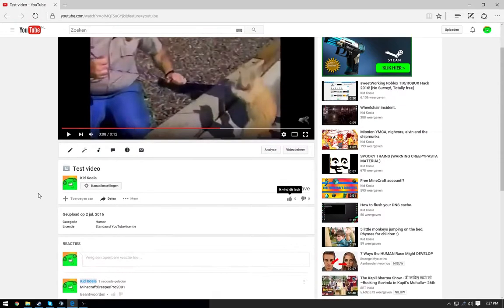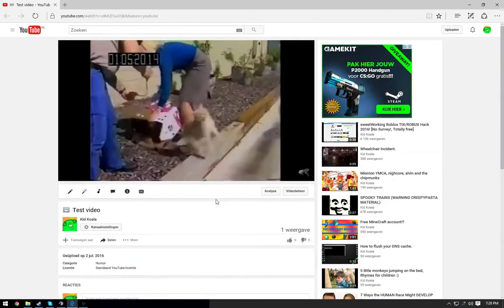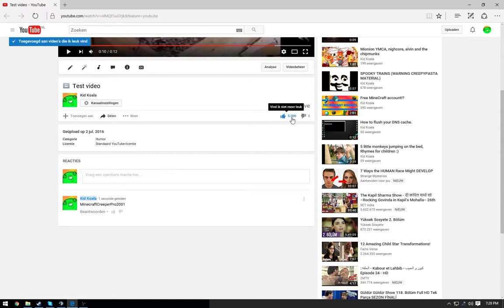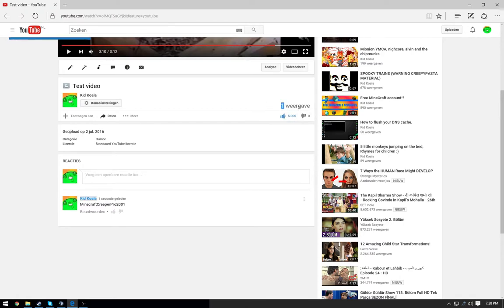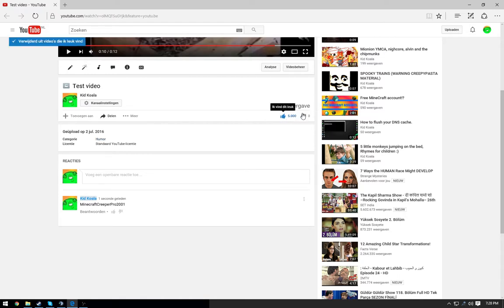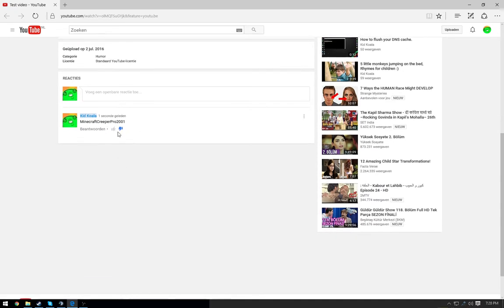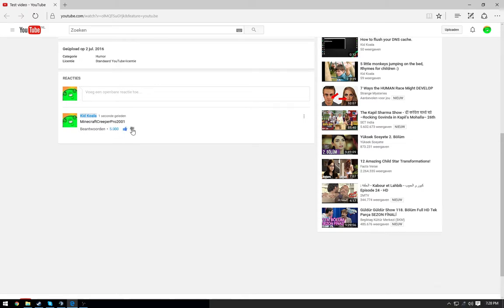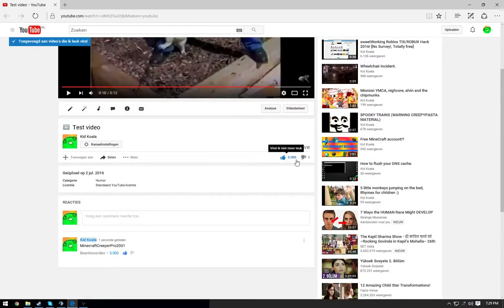Youtube mass like/disliker showcase.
I demonstrate how the mass liker/dislike tool works. I set it to 5000 likes/dislikes for this video but you can set it to anything really.